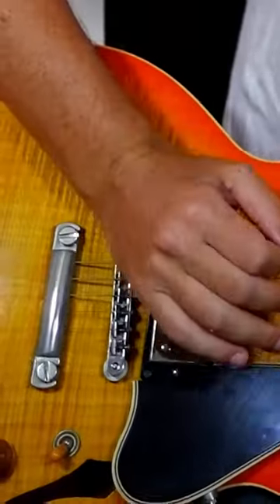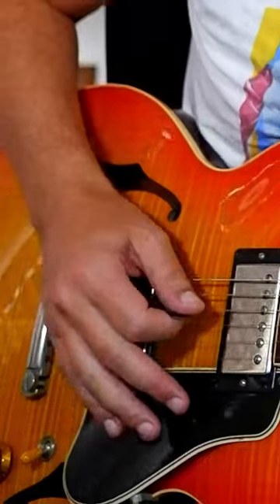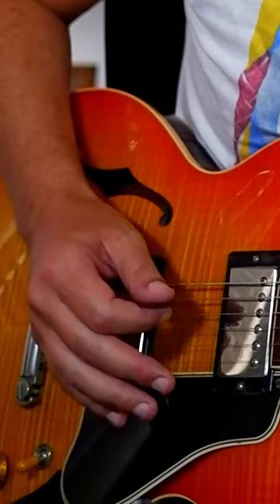Hitting the Wrong Strings? | One Minute Wednesday | Guitar Lesson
Do you struggle to always hit the right strings? Well my friend, you're in luck. In this video we will talk about strategies to make sure you ALWAYS hit the right string!

I use guitar pro to write charts and rehearse songs. You should too! If you're interested in checking it out what it does, here is a demo I’m an official endorser of this product.

Cheers
Simon

0:00 Demo - What we will cover in the lesson
1:00 Chords used
1:45 How to play the Intro
3:10 How to play the verse
3:33 How to play the bridge
4:50 How to play the chorus
15:43 Want the tab?